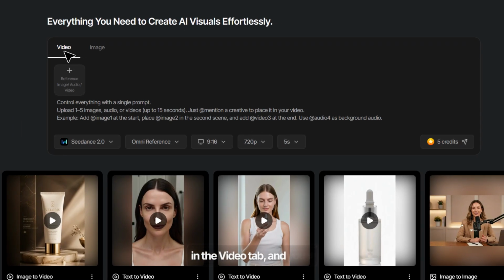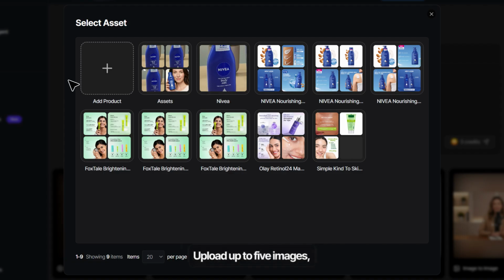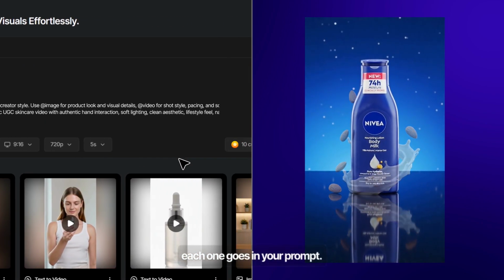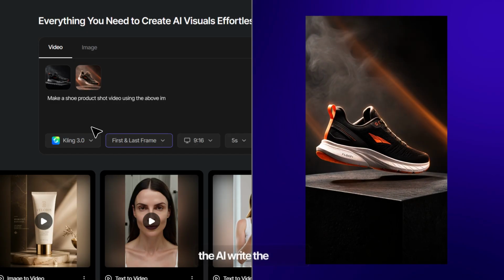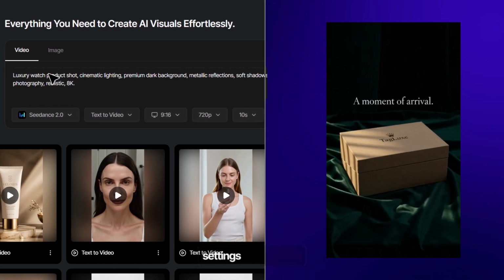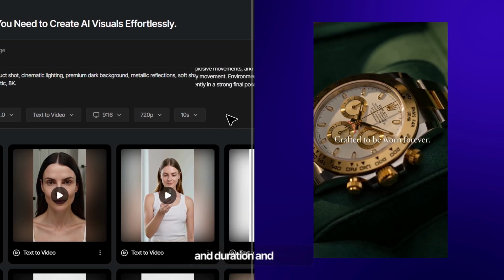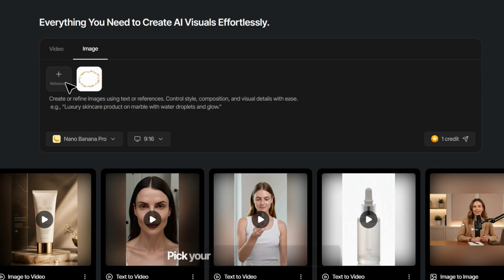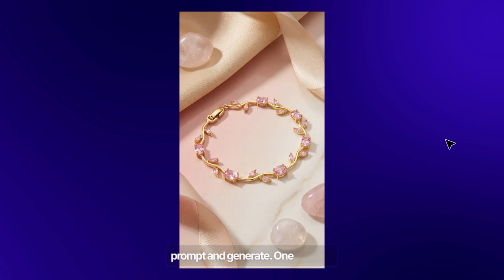How to Use AI Assets Generator | Create On-Brand Visual Assets in Minutes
Are you spending hours creating banners, graphics, and marketing visuals — only to feel like they still don't look professional enough?

What if you could generate stunning, on-brand visual assets in just a few clicks — without a designer, without Photoshop, and without wasting your entire day?

That's exactly what Tagshop AI's Assets Generator is built for — and in this tutorial, we're going to show you everything you need to know to start creating like a pro, right from day one.
🎯 WHO IS THIS VIDEO FOR?
→ E-commerce store owners who need product visuals fast
→ Social media managers juggling multiple brand accounts
→ Digital marketers looking to scale content without scaling budgets
→ Small business owners who can't afford a full design team
→ Content creators who want consistent, high-quality visuals effortlessly

✅ WHAT YOU'LL LEARN IN THIS VIDEO:

✔ What is Tagshop AI's Assets Generator & what can it do for your brand?
✔ How to access and navigate the Assets Generator dashboard
✔ How to generate AI-powered banners, ads & marketing visuals from scratch
✔ How to customize assets to match your brand colors, fonts & style
✔ How to generate multiple asset variations in one go — perfect for A/B testing
✔ How to export assets in the right formats for every platform (Instagram, Facebook, Google Ads & more)
✔ Real-world use cases: product launches, seasonal campaigns, social media posts
✔ Pro tips to get the most out of every asset you generate

💡 WHY Use an AI ASSETS GENERATOR?

Most brands struggle with one brutal reality: great content takes time, money, and talent — three things that are always in short supply.

Tagshop AI's Assets Generator solves all three at once.

🔥 Generate professional visuals in seconds — not hours
🔥 No design skills or software needed whatsoever
🔥 AI understands your brand and creates assets that actually look on-brand
🔥 Scale your content production without scaling your team
🔥 Built specifically for e-commerce, DTC brands & marketing teams

Whether you're preparing for a flash sale, launching a new product, or just need fresh social content — the Assets Generator has you covered, every single time.

🎁 START GENERATING FREE ASSETS TODAY

Create your first AI-generated asset in under 5 minutes and see the difference for yourself.

💬 What type of assets do YOU spend the most time creating?

Tagshop AI assets generator, AI design tool for marketers, how to create marketing visuals with AI, AI graphic design tool, automated asset creation, ecommerce banner generator, social media asset creator, no code design tool, AI content creation for brands, product launch visual generator, ad creative AI tool, brand asset automation, digital marketing design tool, AI for small business marketing, generate marketing graphics AI, visual content creation tool, ecommerce marketing visuals, AI banner generator, on-brand asset generator, best AI tools for marketers 2026